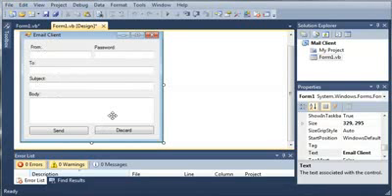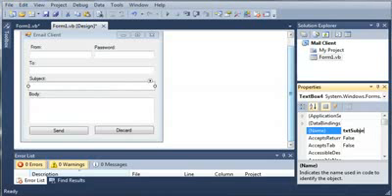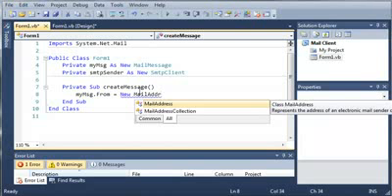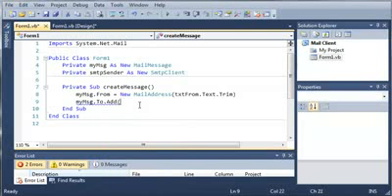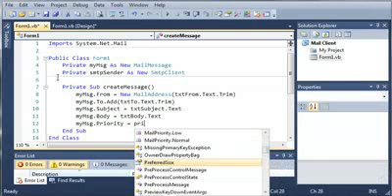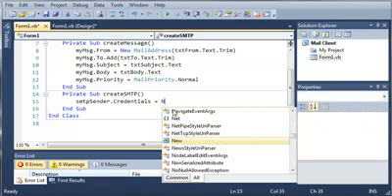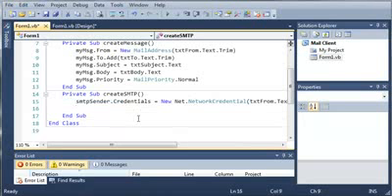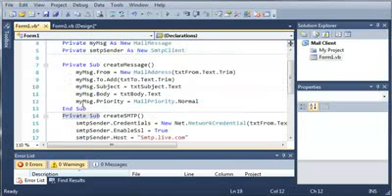Visual Basic 142 SMTP Client Part 2 Creating The Message And Credentials